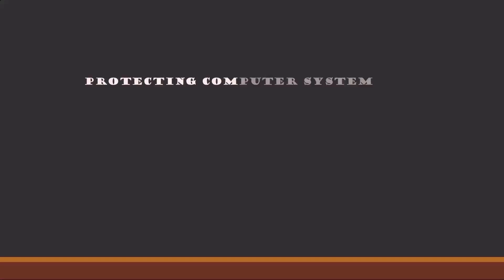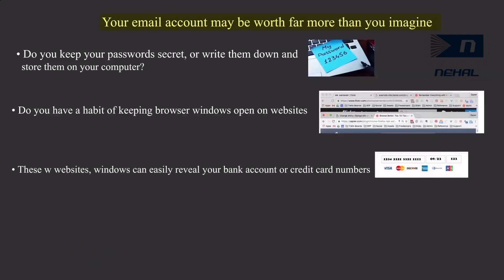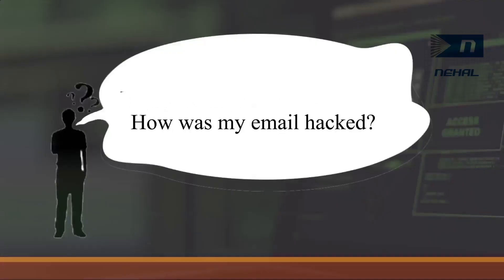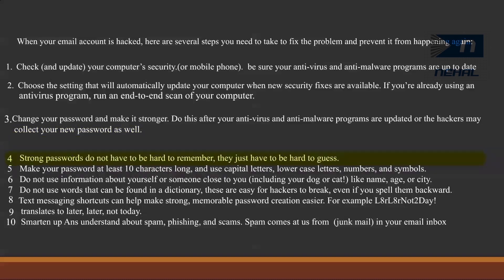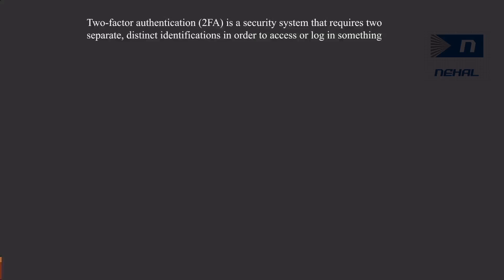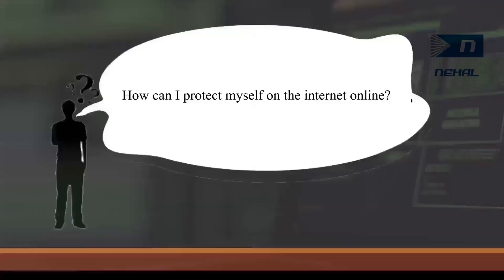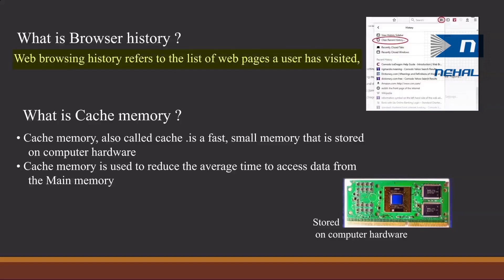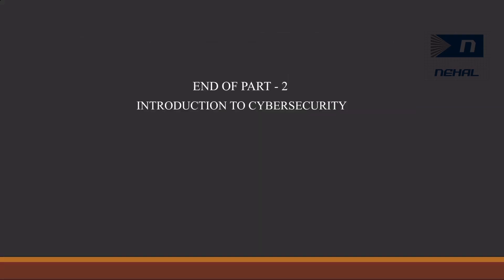Cyber Security In 15 Minutes | What Is Cyber Security | What Is Cyber Security: How It Works?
In this Crash cyber security course you will understand and learn everything you need in order to understand what is cyber security?
why cyber security important? why cyber security very crucial in the field of IT security?. what cybersecurity means, and the different types of cyberattacks. Lets Get started with this Cyber Security Training!
You will learn basic terminology related to cyber security.
what is Identity theft  , cyber crime , Financial identity theft , Internet Fraud
Cyber-Criminal Tactics - Phishing, Vishing, Smashing
what is malware spyware ransomware , Viruses, Worms , Trojans ,spam
what is Multi-factor authentication , Biometric authentication , cache memory and cookies , Web browsing history